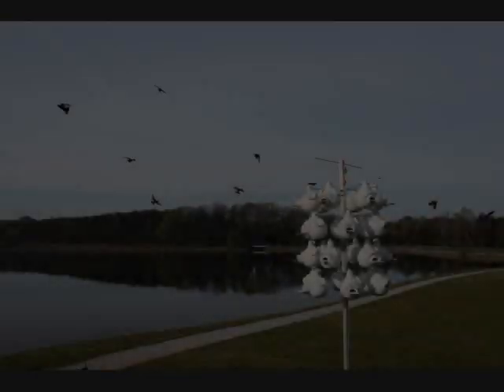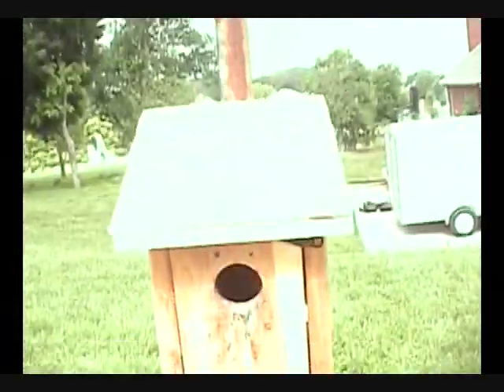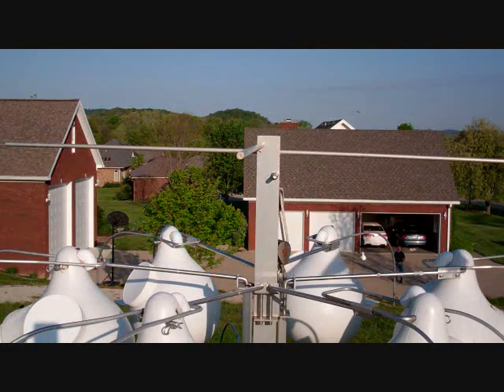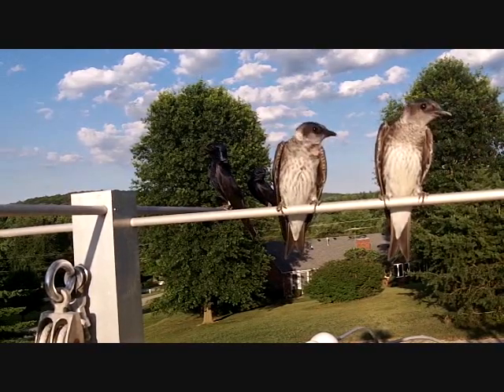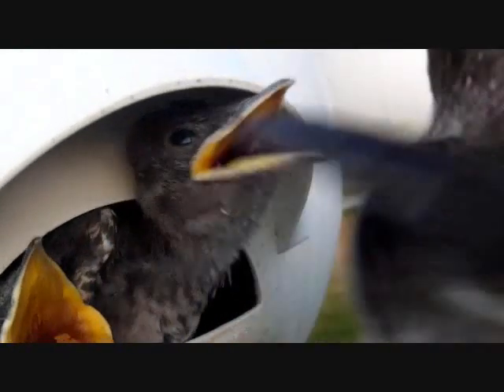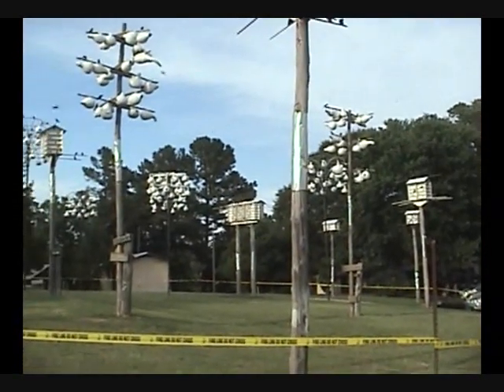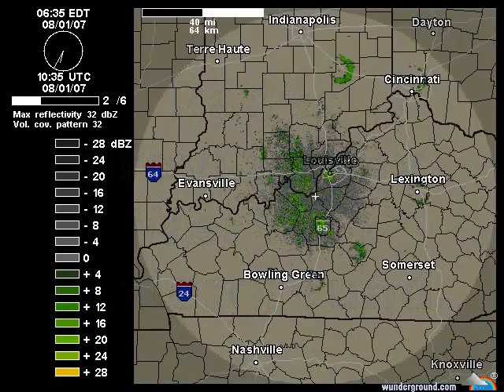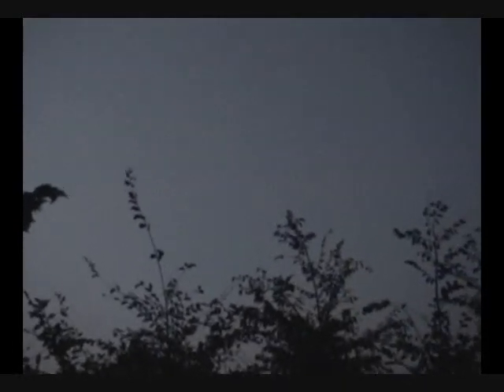The Annual Cycle of Purple Martins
This video by Larry Melcher, gives a general explanation of how the Purple Martin depends on man. It explains the migration from early Spring when martins just arrive, completely through the nest cycle and includes pre-migratory roost footage as the Purple Martins begin their journey to winter grounds in South America.